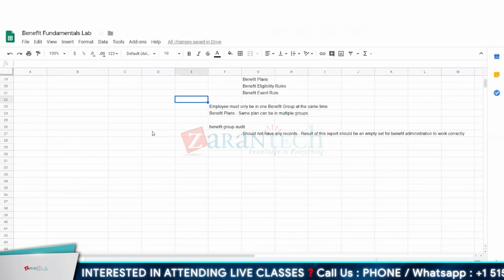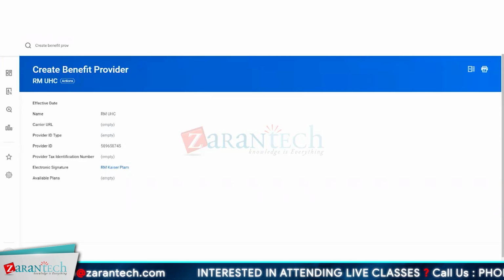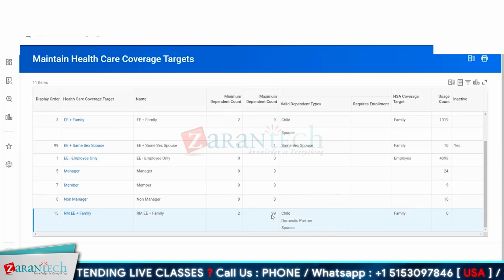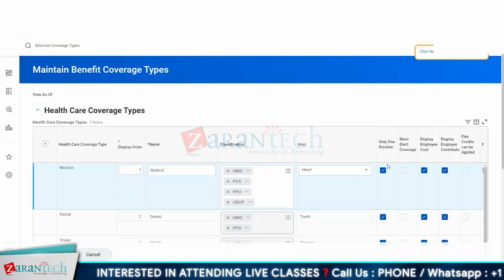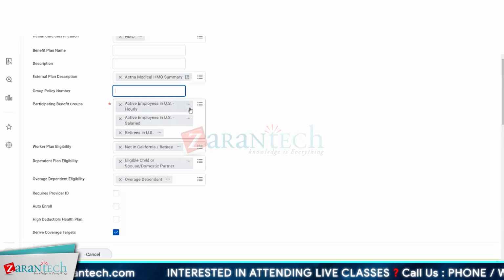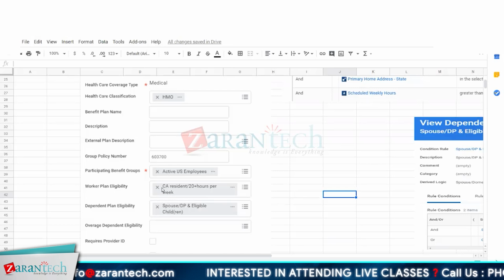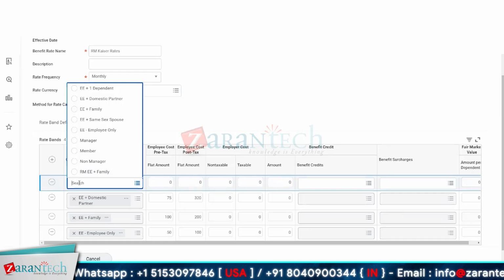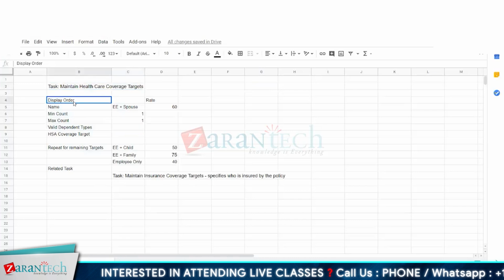Setups Continued into Plan in Workday HCM | ZaranTech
In this video on 'Setups Continued into Plan in Workday HCM,' we are going to learn about the critical setup configurations that carry over into the planning phase of Workday.

👉 Assessments
👉 Lab Documents
👉 eBooks
👉 Certification Guides
👉 Configuration Docs
👉 Cheat Sheet